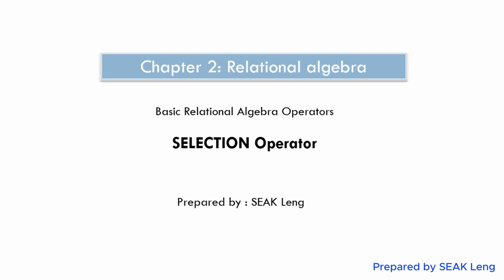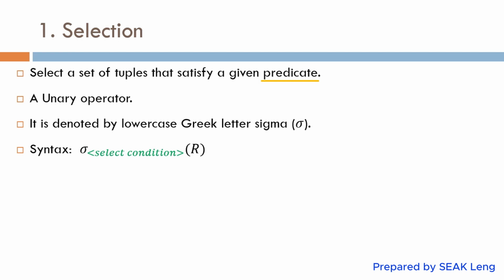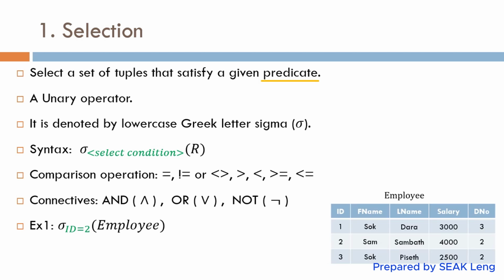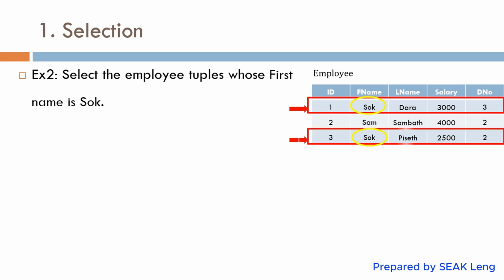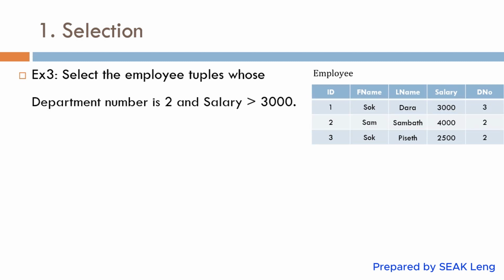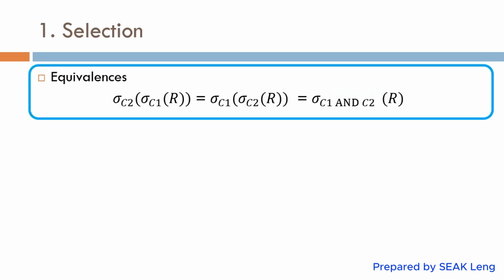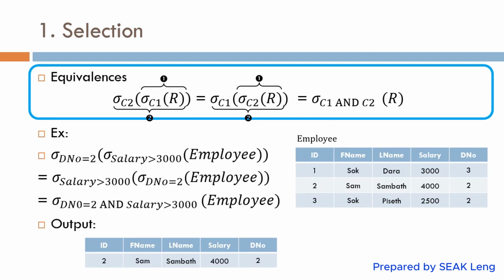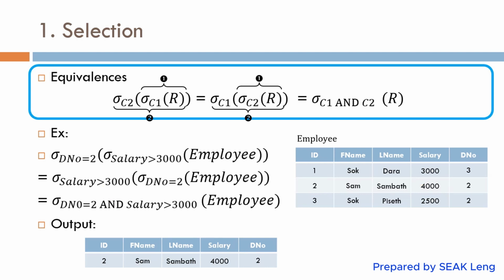2-RA Selection Operator